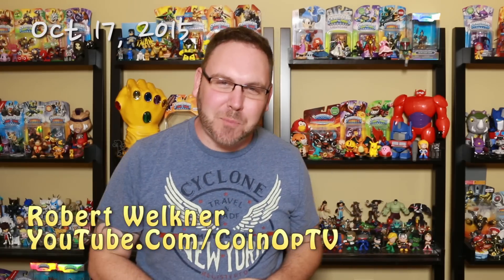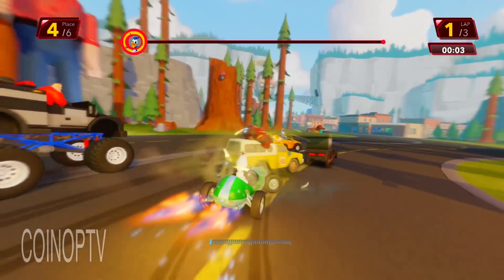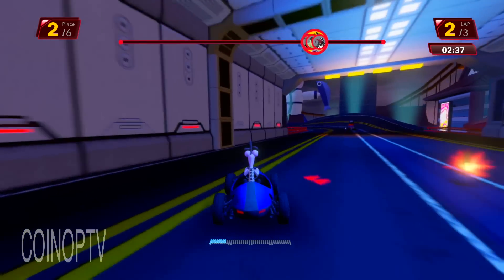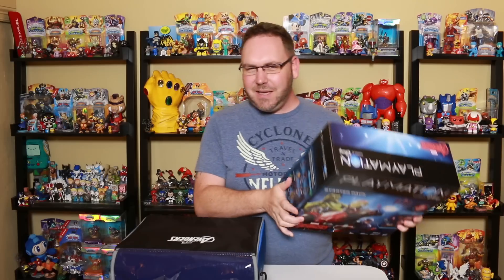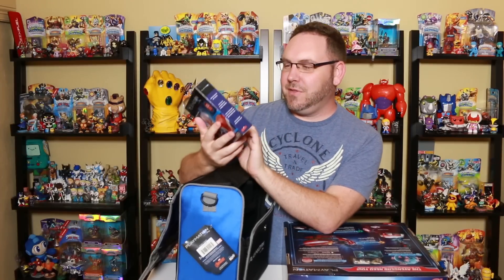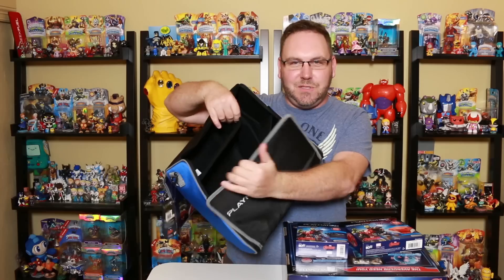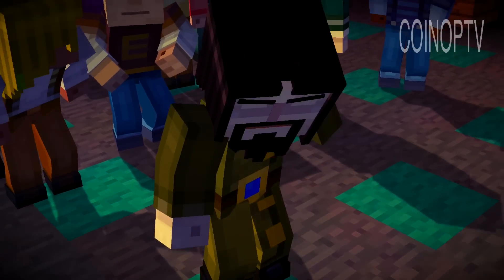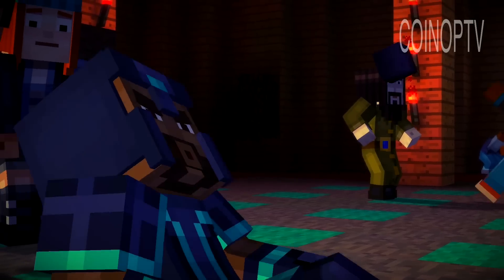Disney Infinity + Playmation + Minecraft SMASH UP Oct 17 2015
Saturday Morning Smash Up topics Disney Infinity 3 Toy Box Speedway, Playmation Accessories from PowerA and Minecraft Story Mode